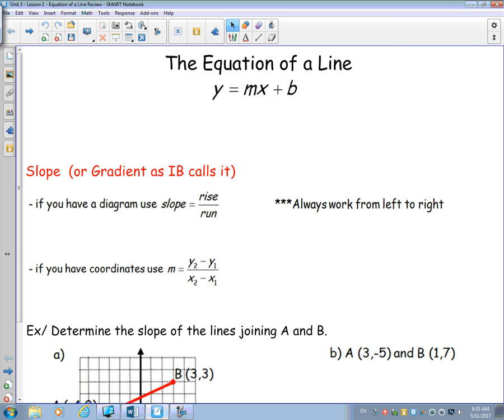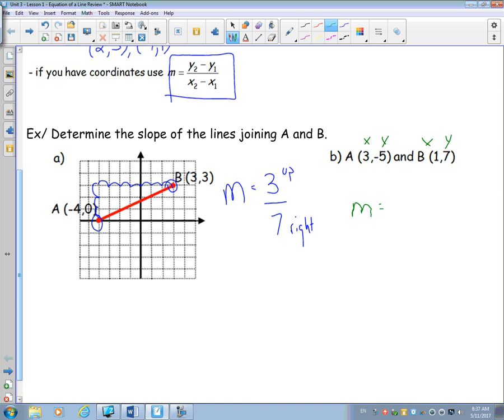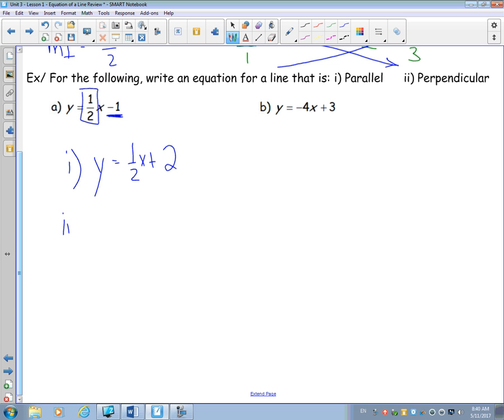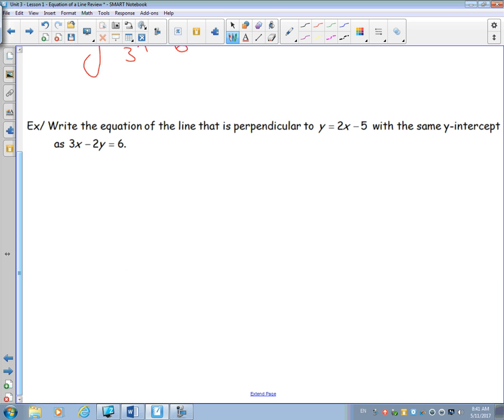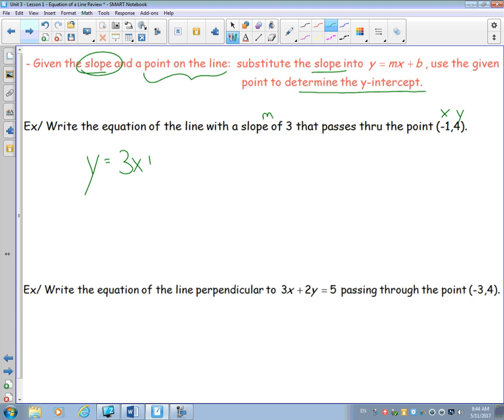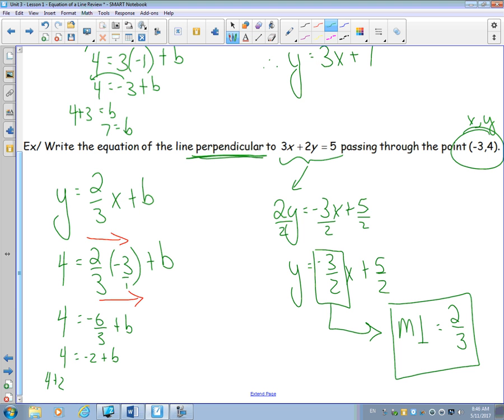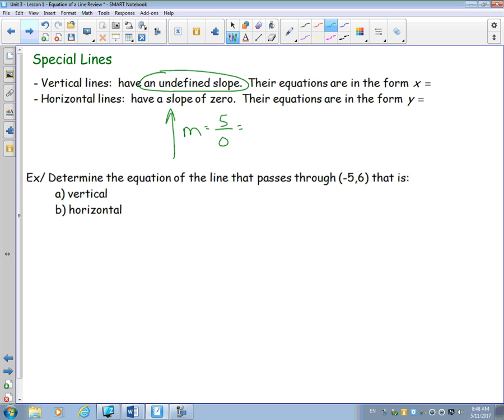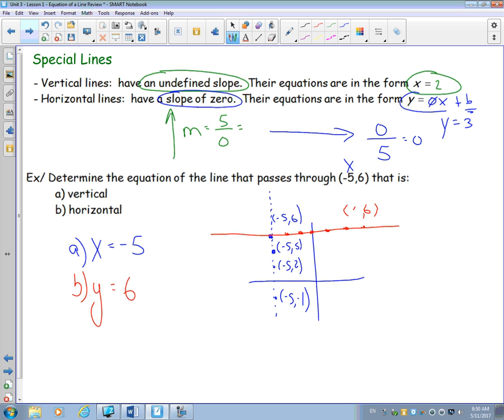Unit 3 Lesson 1 Equation of a Line Review